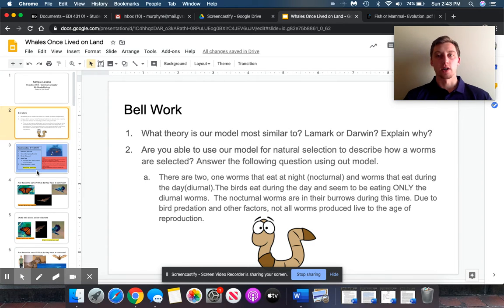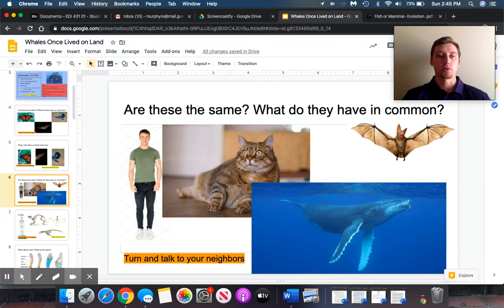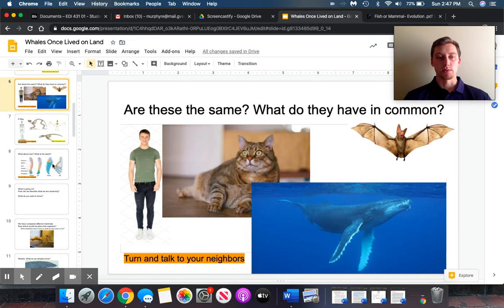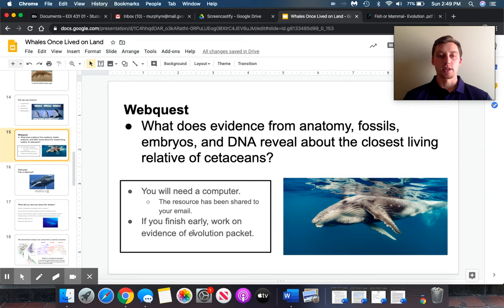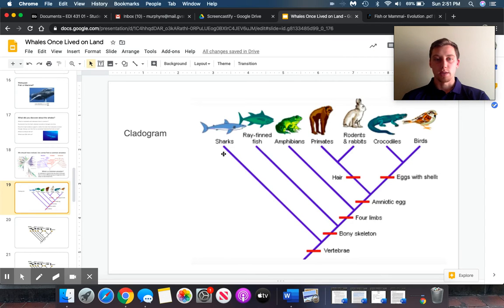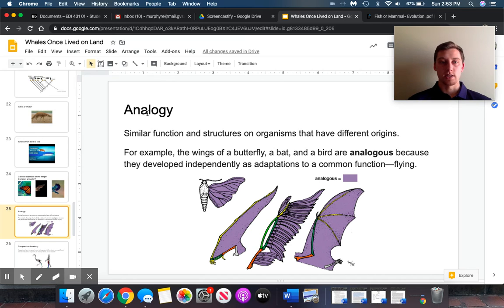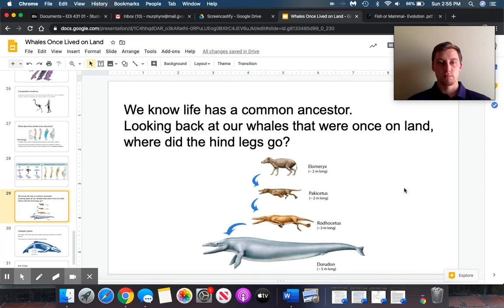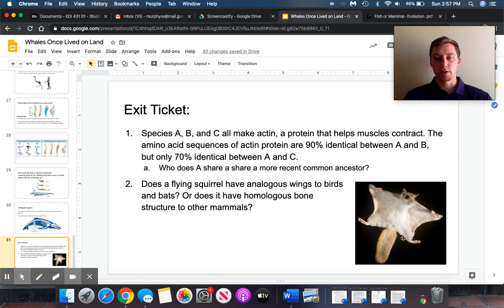Sample Lesson - Evolution Unit - Common Ancestor